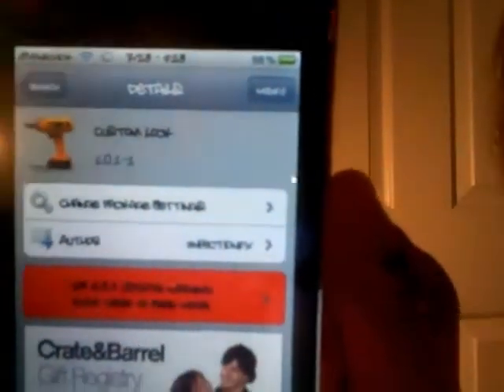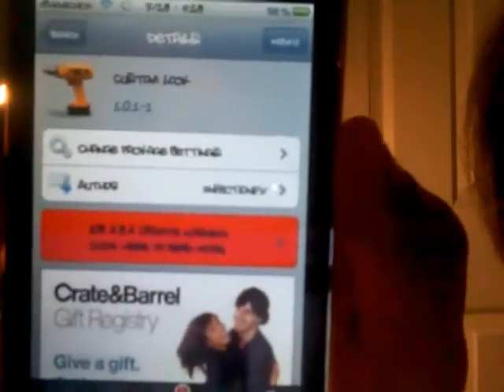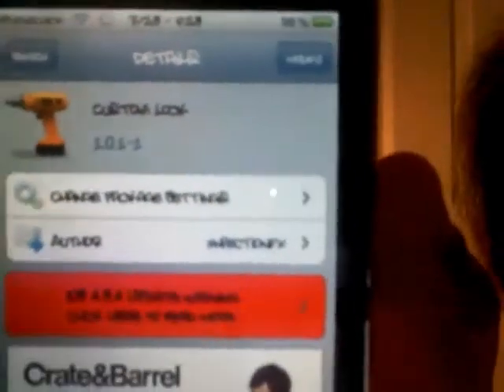8 cool tweaks on cydia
1.tone fx 2.custom lock 3.springblock breaker 4.springboard invaders 5. mobile notifier 6.internalizer 7.page names 8.stampr sourses